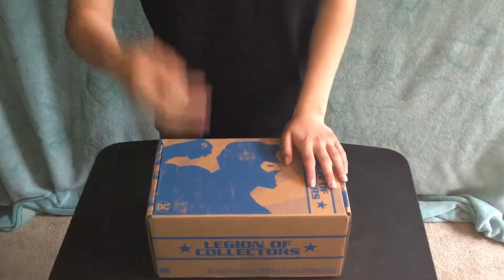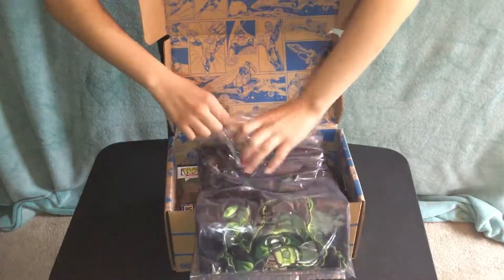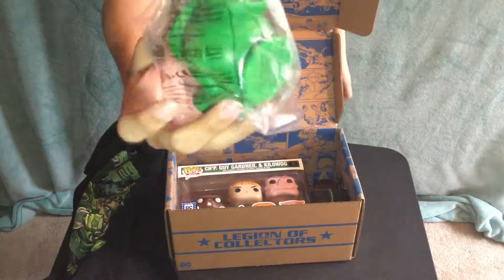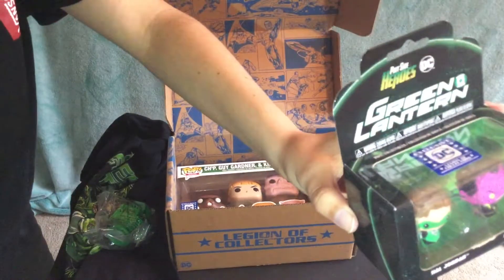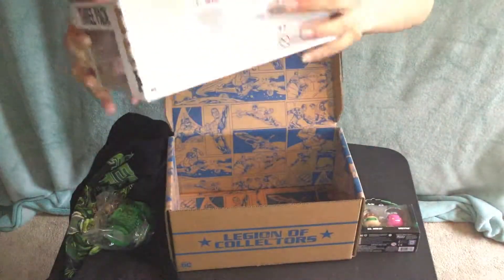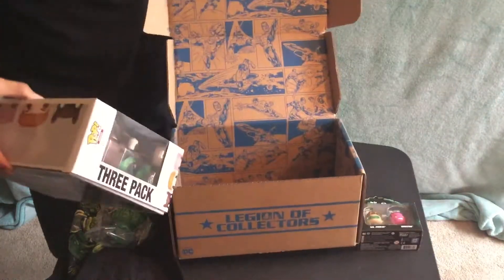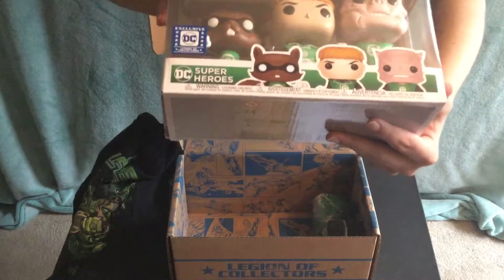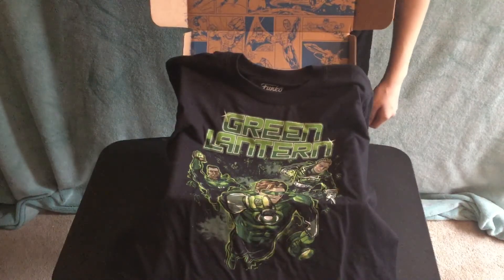DC Legion Of Collectors March 2018 | Green Lanterns (Last Box)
I unboxed the DC Legion of Collectors box for March 2018. The theme of the box is Green Lanterns.

Checkout the previous Marvel Collectors Corp box